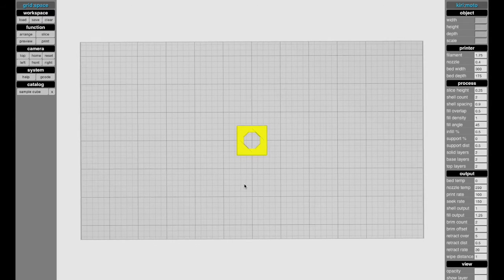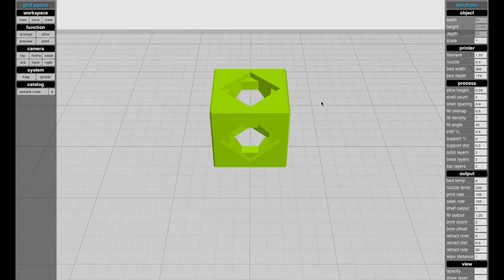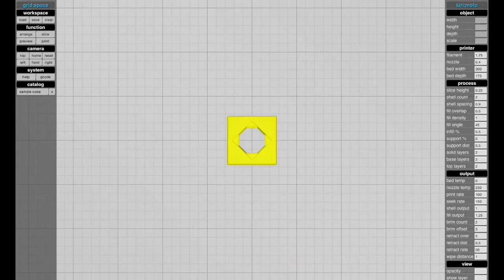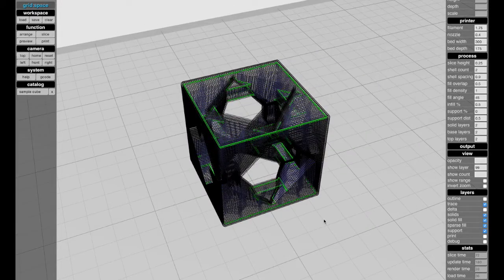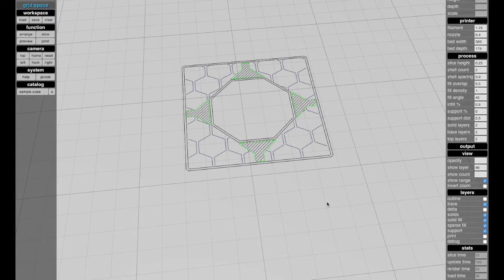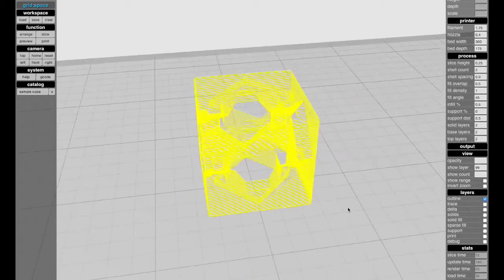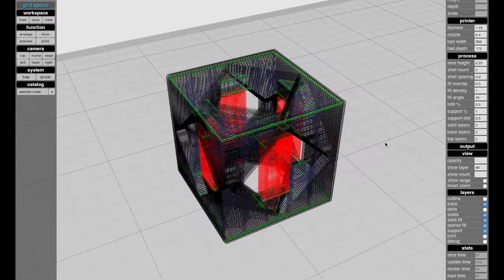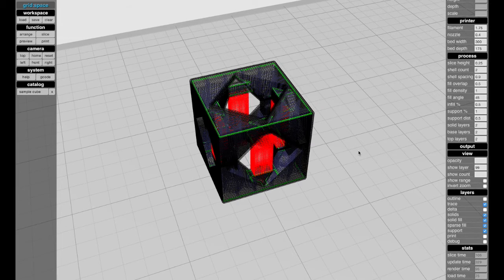Kiri:Moto Intro (SEE UPDATED LINK BELOW)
A quick overview of the Kiri:Moto interface and controls.